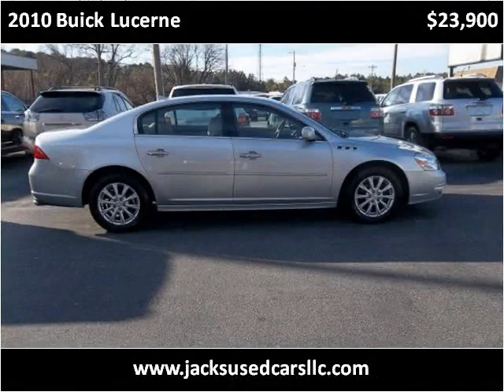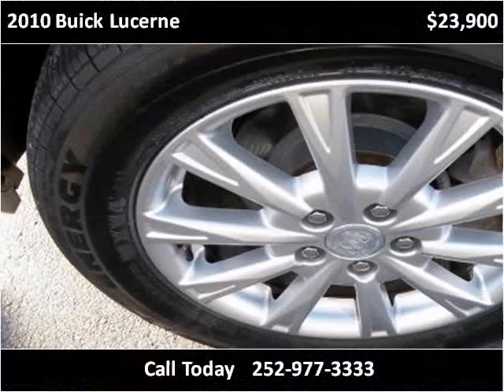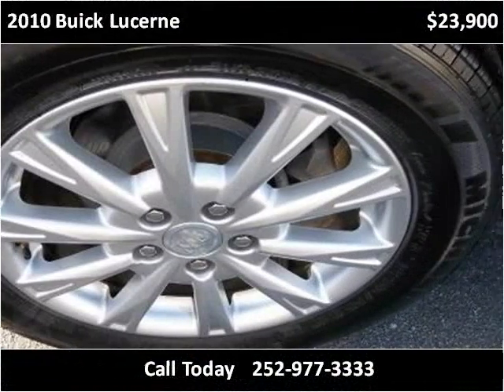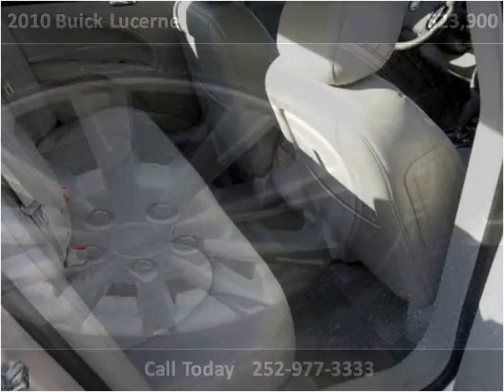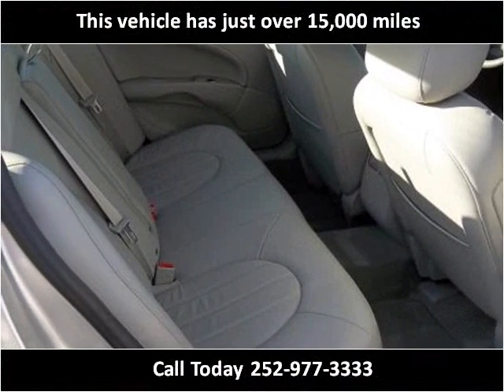2010 Buick Lucerne Used Cars Rocky Mount NC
This 2010 Buick Lucerne is available from Jack's Used Cars LLC.